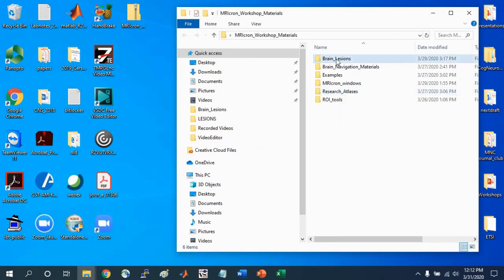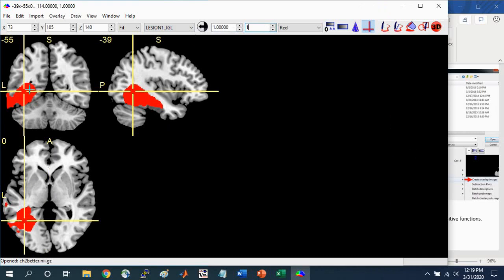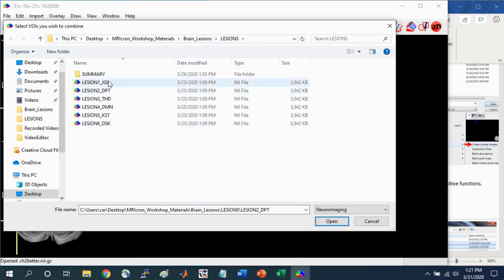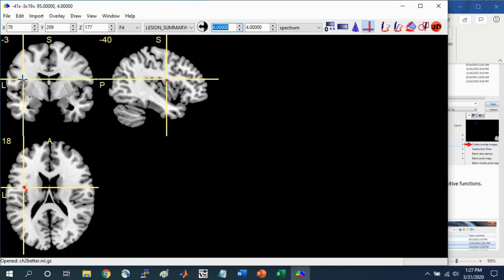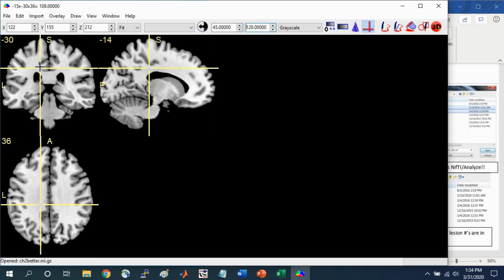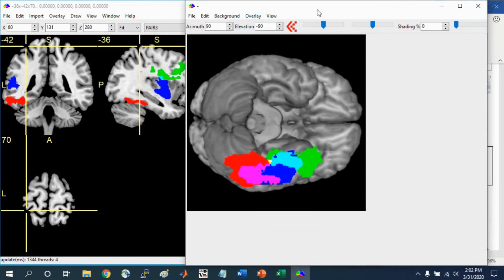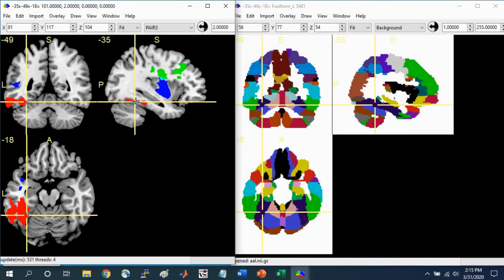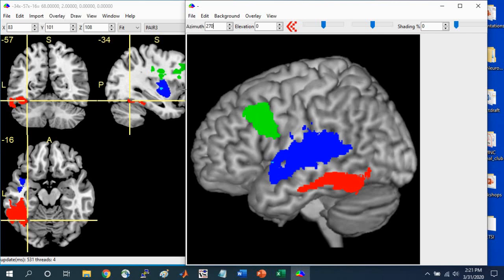Intro to Brain Lesion Drawing with MRIcron Part2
This is an Introduction to Drawing Brain Lesions using the software MRIcron to navigate the brain. This is Part 2 of a tutorial video series developed for students learning about the brain for a course or for researchers wishing to use MRIcron as a research tool.

Topic Timestamps:
00:23 Open lesion drawing guide.
00:57 Open MRIcron
1:22 Open standard brain template
1:42 Overlay lesion
2:38 Adjust contrast parameter on overlayed lesion.
3:46 Add another lesion overlay and change colors.
5:23 Combine all lesion drawings into one file map
7:08 Add combined lesion and explore with color intensity parameters
9:34 Combining pairs of lesion drawings based on shared cognitive deficit.
12:50 Overlay all three lesion pairs and set color intensity parameters.
14:51 Open 3D rendered view
16:35 Identify the brain regions associated with lesion overlays.
19:45 Go over which cognitive deficits are associated with the lesion pairs.

This tutorial using the MRIcron Workshop Materials folder that you can download